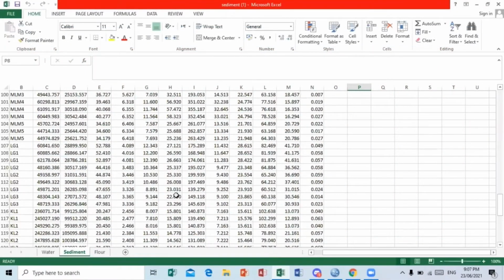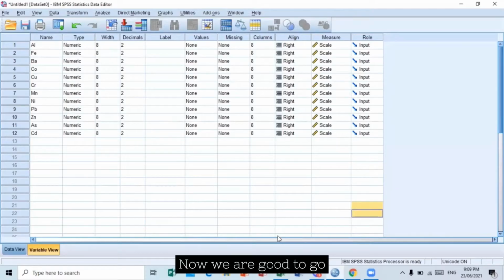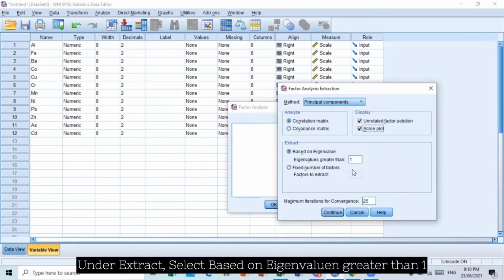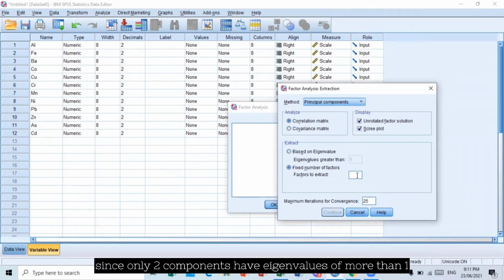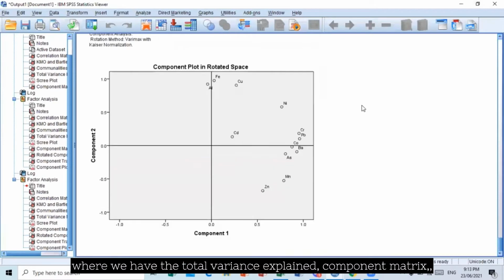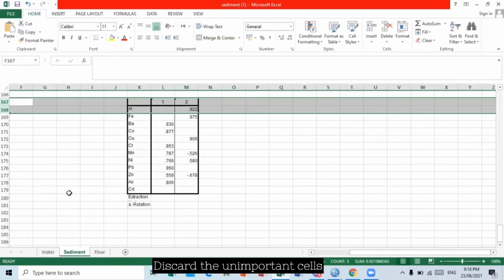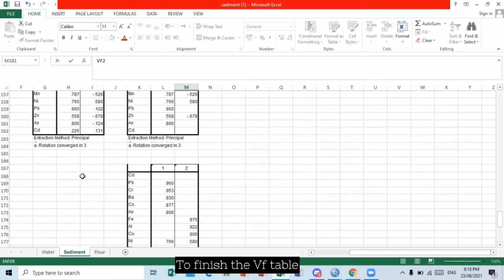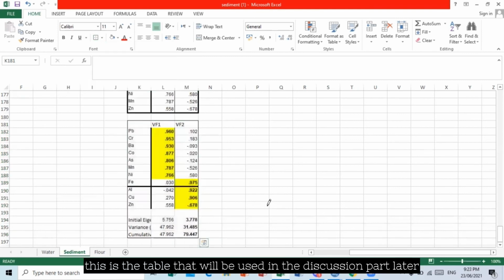ESC 3507 Envirometrics - Evaluating the sediment pollution using Principal Component Analysis (PCA).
A special thank you to our instructors , Dr. Looi Ley Juen and Dr. Noorain binti Mohd Isa for teaching us the subject Envirometrics. Also a shoutout to Group Two for being the best teammates ever and helped in the completing this video.

Inspired by:
Netflix

Credits to:
Canva
Inshot (mobile app)